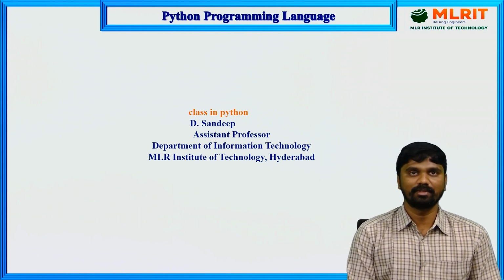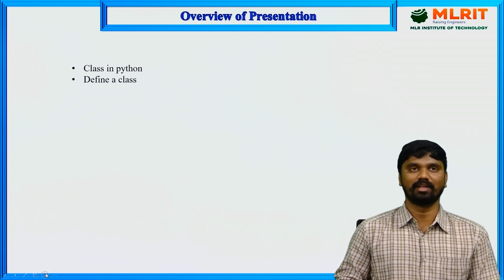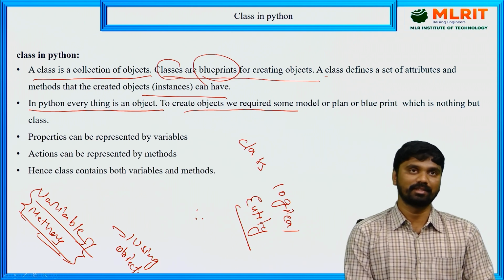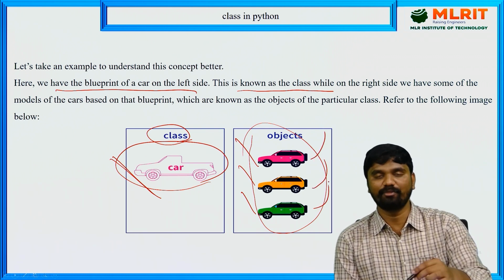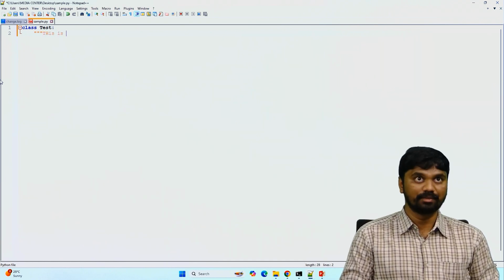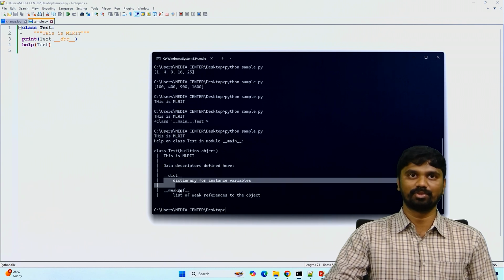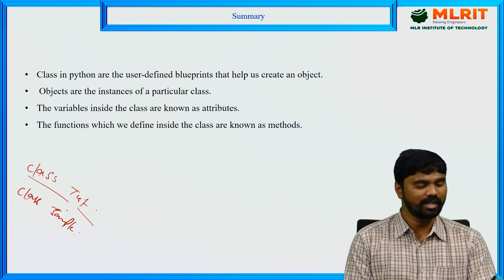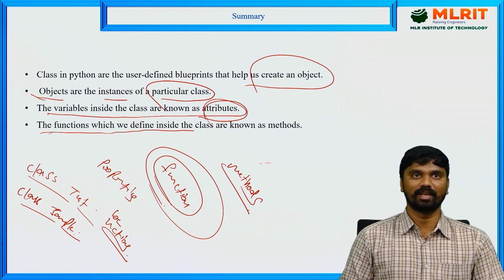LEC28| Python Programming |Class in Python by Mr. D. Sandeep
Hyderabad.